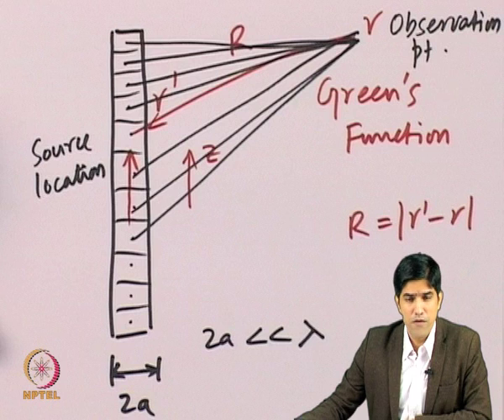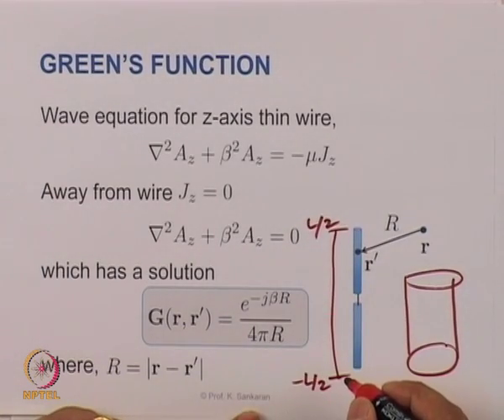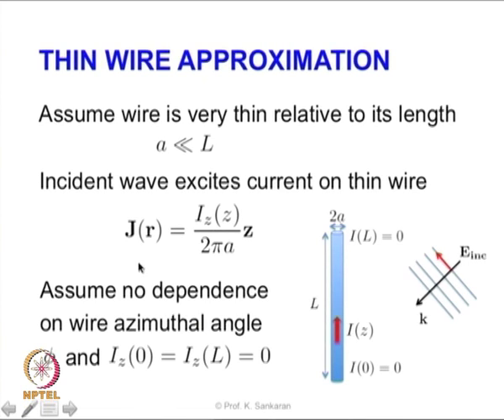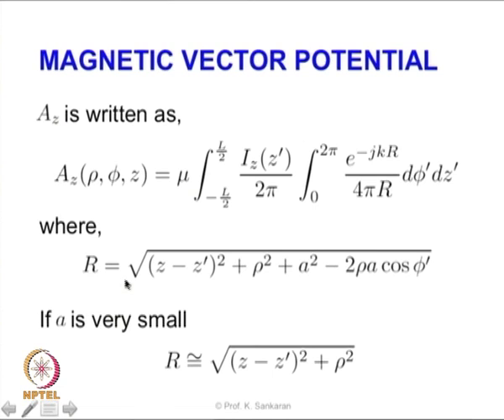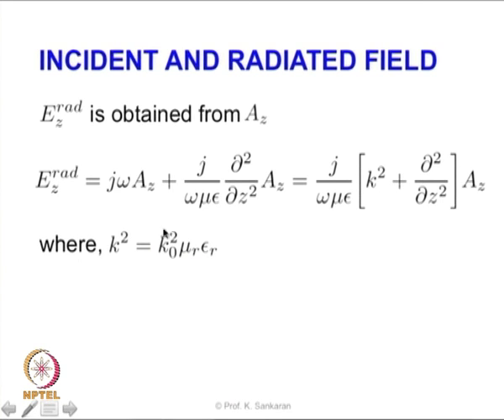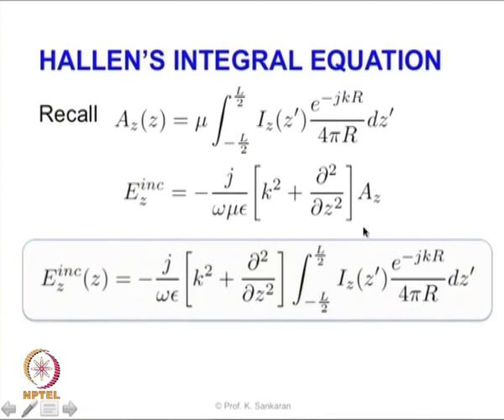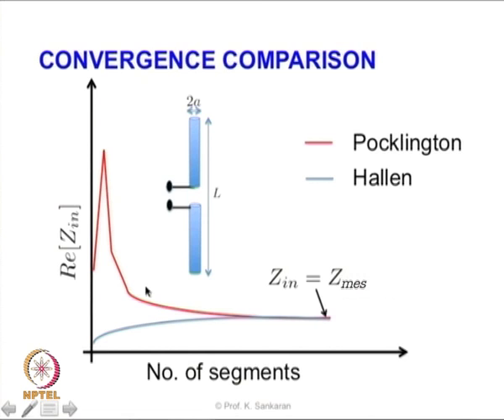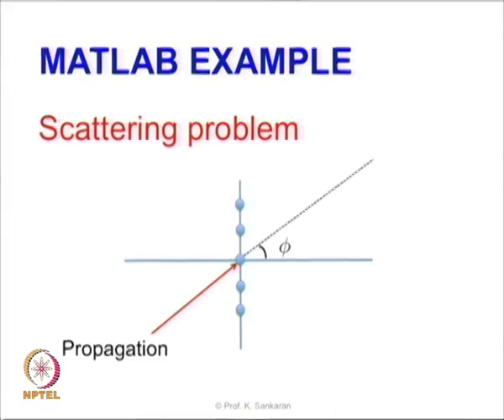Lecture 24 - Method of Moment